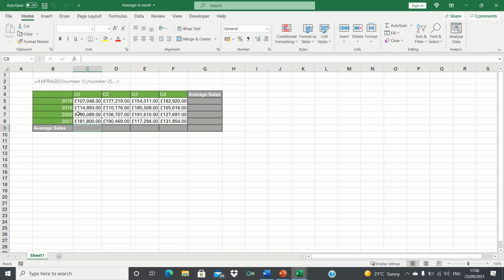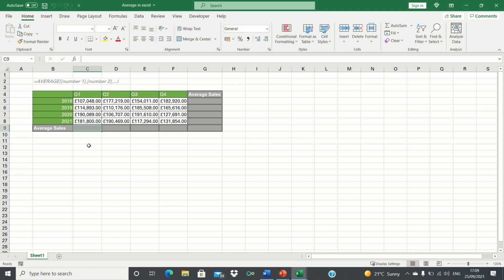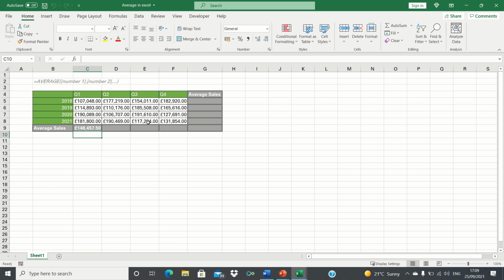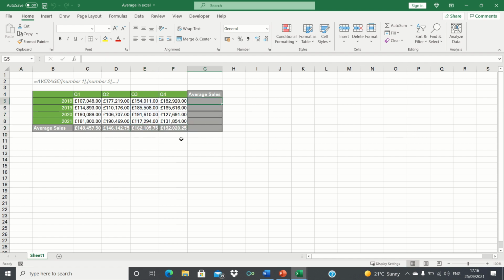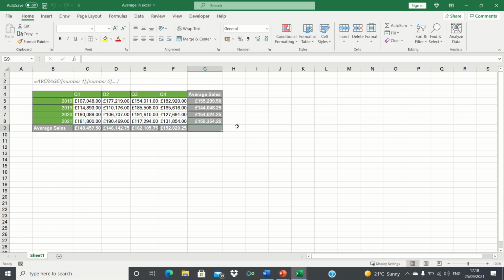How To Calculate The Average In Excel - The Excel Hub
In our example, we have a company's quarterly sales figures for the years 2018 to 2021 and want to find the average in each year and the average in each quarter across the 4 years. One way of doing this is to calculate the average manually but a quicker way is to use Excel's AVERAGE function. This works by first typing =AVERAGE and then entering which cells you want to find the average of. Note that AVERAGE will return the arithmetic mean. In other words, Excel will find the total of the cells in an array and divide this by the number of cells.

Overview: (0:00)
Column Average: (0:56)
Row Average: (1:55)